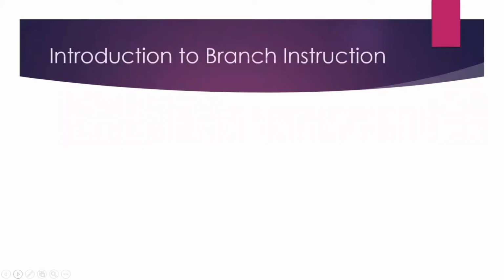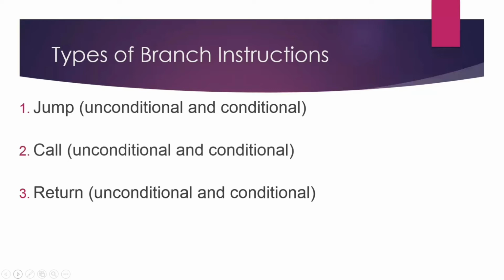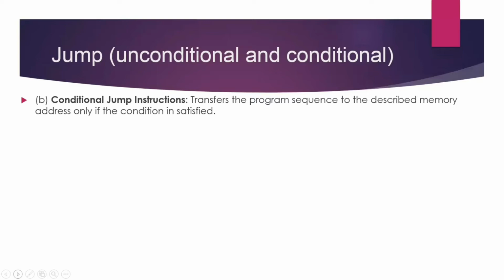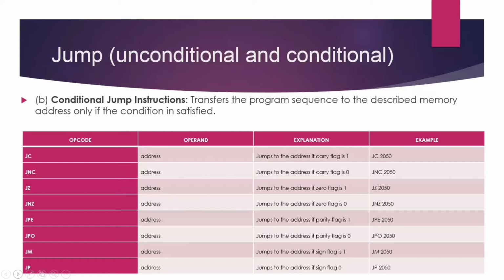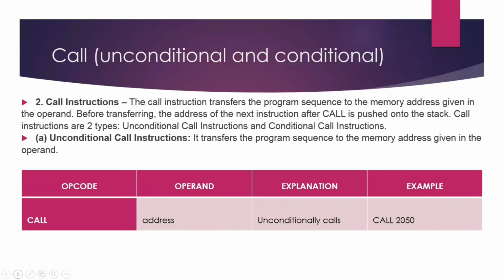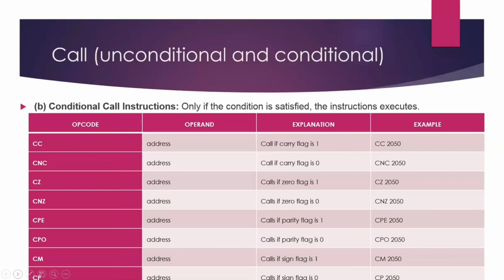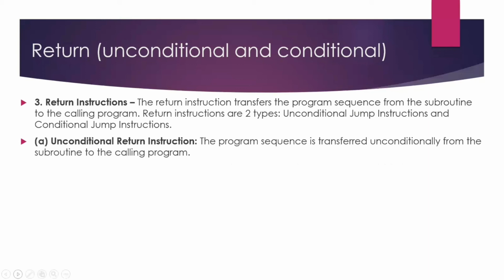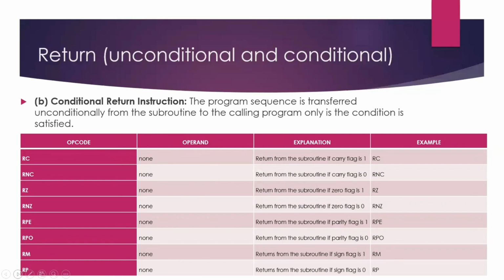Branch Instruction Explanation